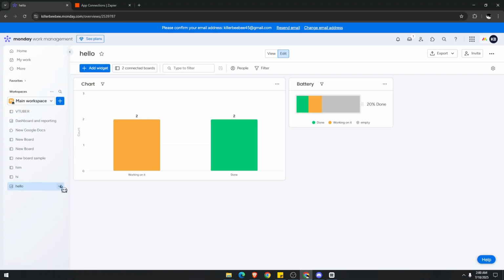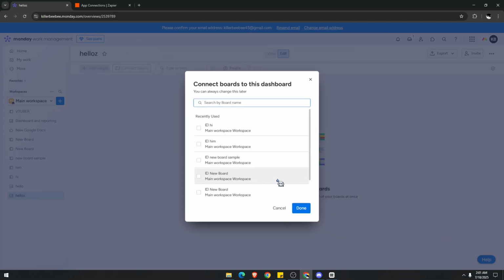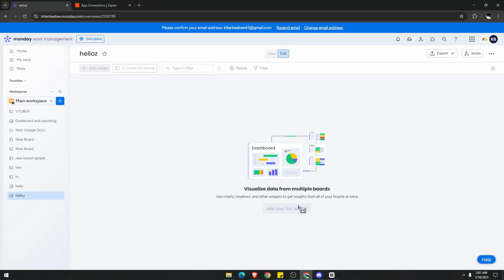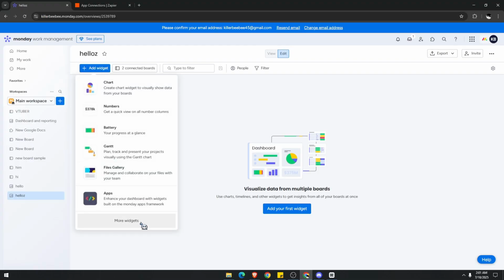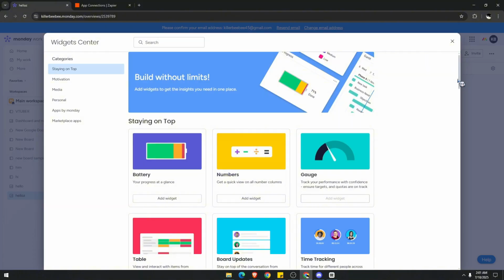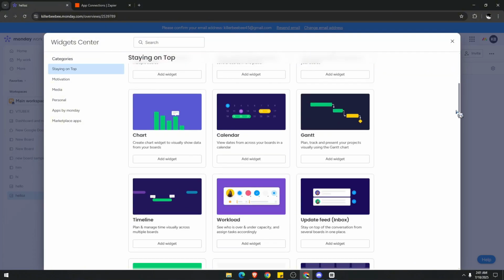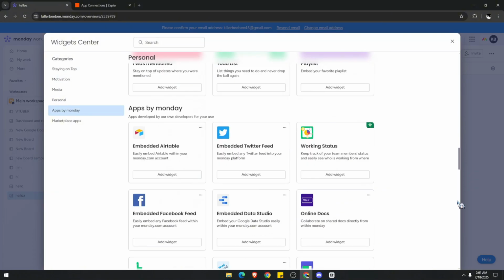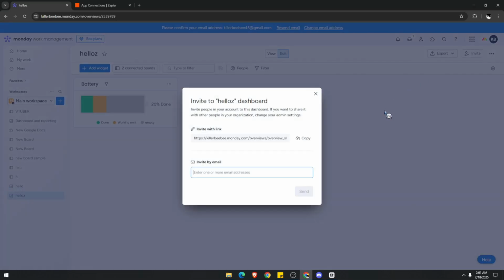How to Create a Dashboard on Monday.com – Full Guide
You’ll learn how to build a dashboard on Monday.com step-by-step. This is how to visualize and track your projects easily and efficiently.